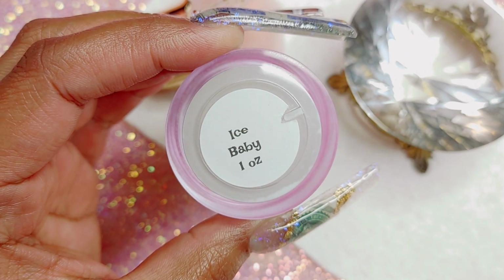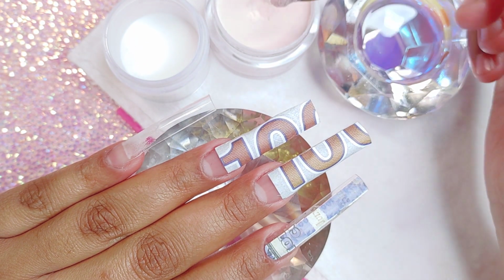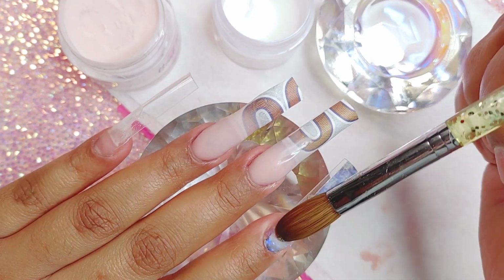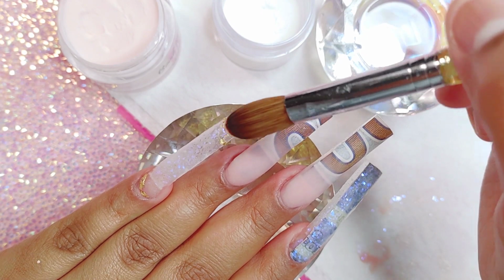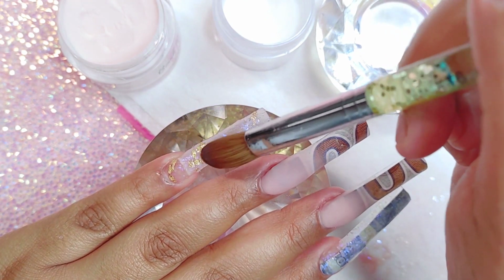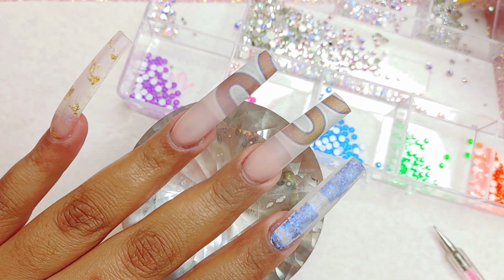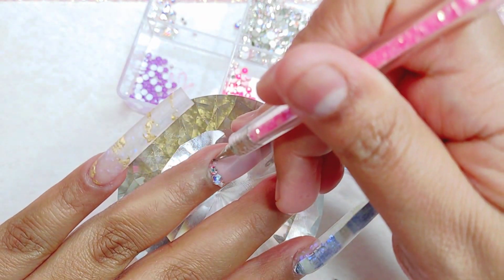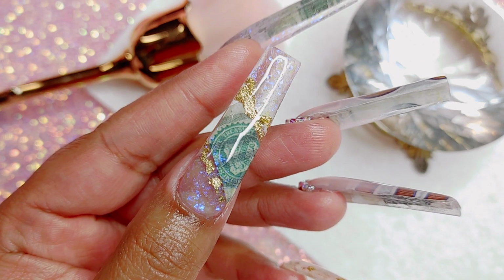$HMONEY ACRYLIC NAILS/ EXTRA LONG ACRYLIC NAILS💰💸💫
🌸BOMBNAILZSTORE

code: bomb15

kolinski brush👇

5 in 1 pana drill bit👇